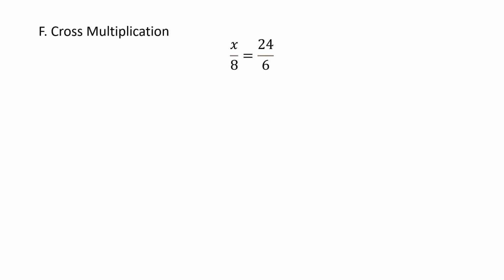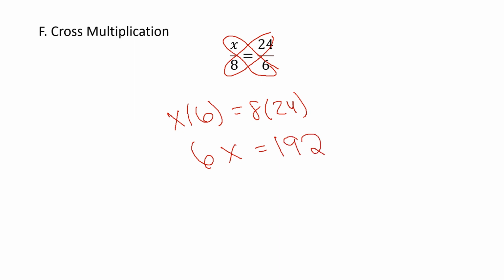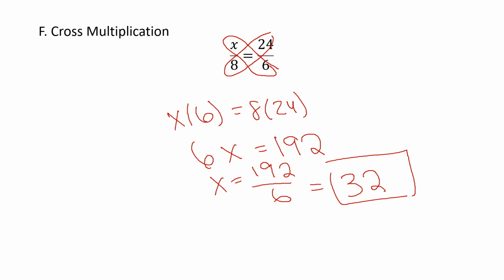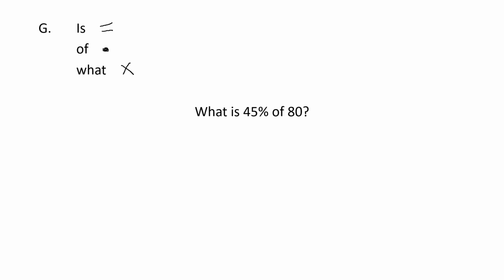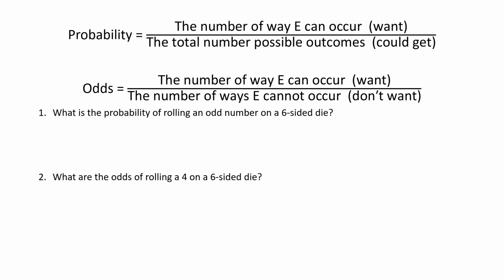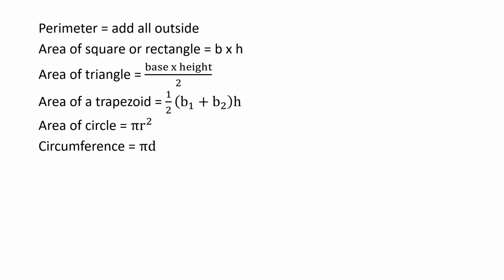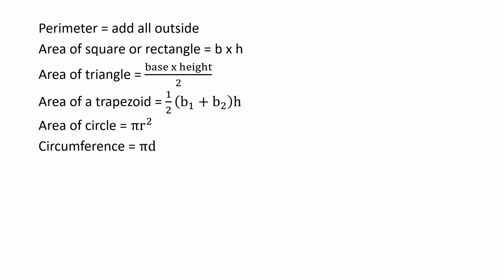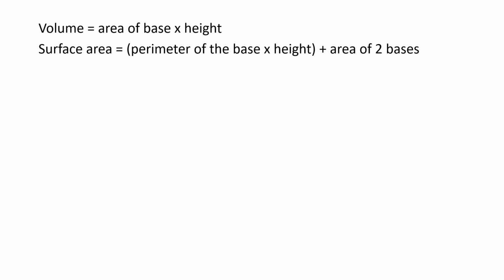alg 1 test review 2